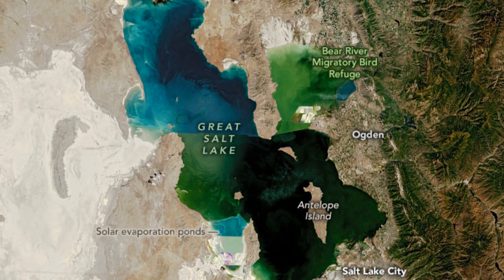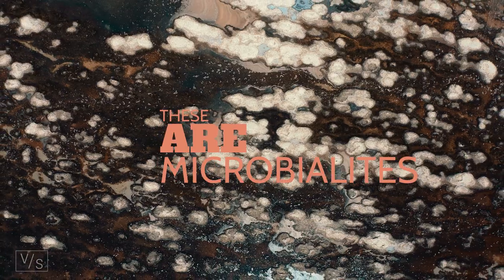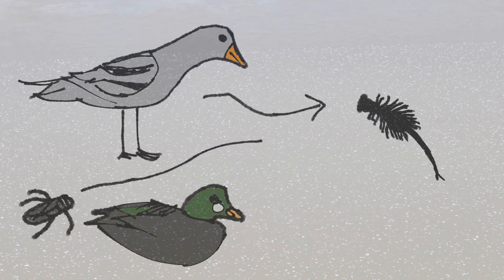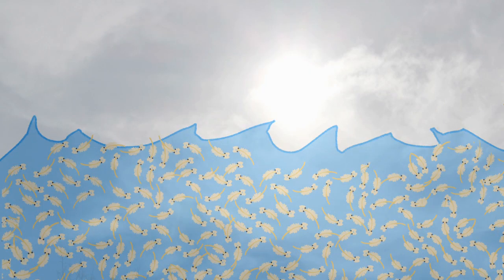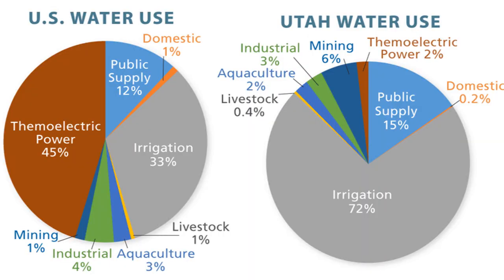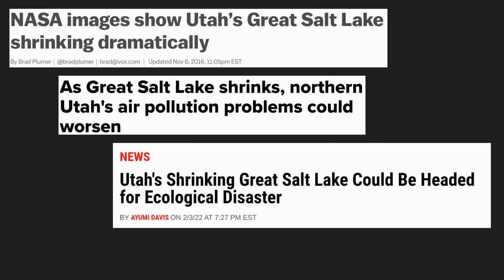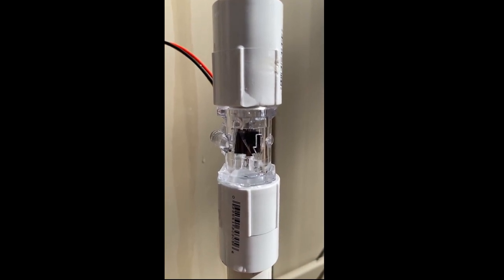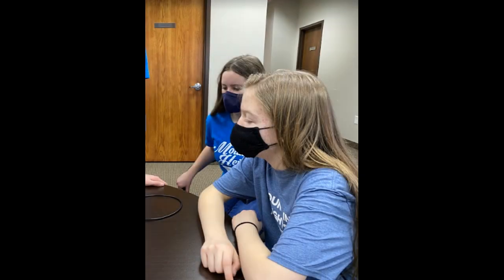2023 Slingshot Challenge Finalist | Every Drop Makes a Difference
"The Slingshot Challenge invites 13-18 year olds to create a one-minute video that features solutions to current environmental issues.

This finalist shows us the development and research of a device to manage water use and protect nature in the Great Salt Lake region.

SLINGSHOT CHALLENGE
At the National Geographic Society, we believe that young people hold the key to building a sustainable future. That’s why we challenged 13-18 year-olds to slingshot our planet forward with innovative new ideas around conservation solutions. Thanks to educators across the world, thousands of young voices answered the call.

The National Geographic Society is an impact-driven global nonprofit organization based in Washington, D.C. Since 1888, the National Geographic Society uses the power of science, exploration, education, and storytelling to illuminate and protect the wonder of our world. To learn more about the Society and its programs,